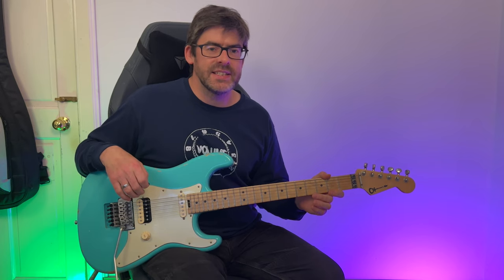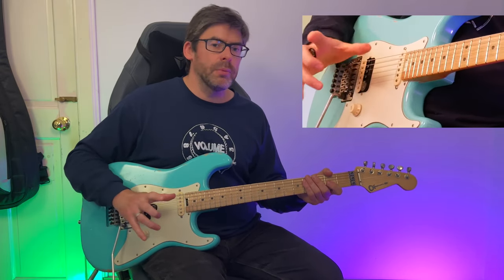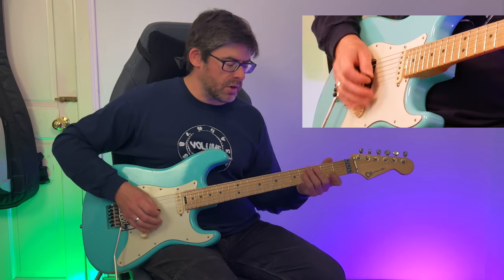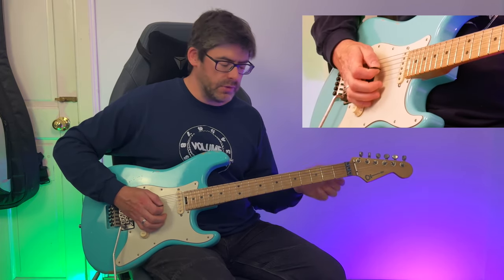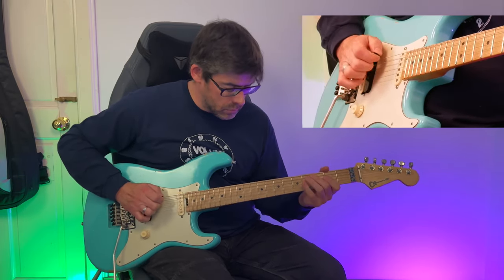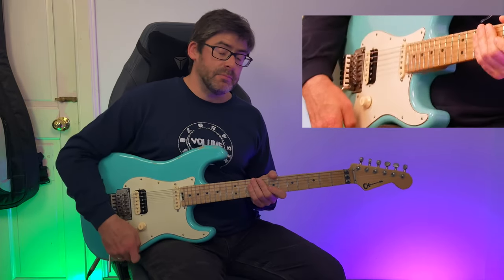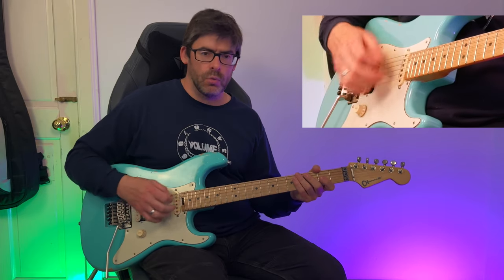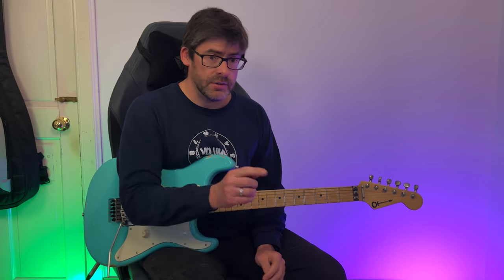Learn Jason Becker's BLAZING Guitar Riff from It's Showtime! - MasterThatRiff! #179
00:00 Riff Playthrough
00:24 Intro/Tuning
00:52 Lesson
08:03 Outro

Hey Guys!

In this MasterThatRiff! lesson we take a look at how to play the rip roaring boogie riff from David Lee Roth's It's Showtime with the legendary Jason Becker on guitar.

This riff doesn't hang about and is a great workout for your hybrid picking technique and fast boogie feel.

Recorded with custom Charvel So Cal into Line 6 HELIX strummed with my trusty pick.

PLAYERS
Kris Kurtz
Damir Stipetic
Terry Daniels
Ed Lander
Idrees Ahmad
David H
RogueWarrior
Troy DeJongh
Phillip Dunson
Danny
Ritsuki I Baldwin
Stephen Deane
Ryan Pullano
Horacio Sosa
Michael Kretz
Swayze RidesAgain
Rob Petterson
ilteo131174
Ted H
David Ezquerro
matt tebbutt
Shane Block
Luc GERARD
Thorsten
Andrew Townley
Peter Pang
Steve Clark
Erik Carpenter
Jimi Lee
Adrian
bellestad
Dieter Dorau
Charly M
Jason Gosine
Tobin Hobbs
Stephen Lafferty
D. Nacini
Julien
Scotty Martin
Ed Barnes
Søren Griberg
Corey Hildebrandt
Thomas Marzinkowski
Clemens
Nicholas Kiefer

HEROES
Kenny Mackenzie
Michael Aaja
Craig Weaver
Joachim
Mikael Heinrichs
Matt Womack
Mark Reid
John Pozega
JayTee
Manny
Nikita Ignatov
Jamie Tyler
Steven Clegg
Paul Tolman
Gordon Staines
Will Gragido
Simon Attfield
Travis Graboyes
Brian Brown
Felipe Brockmann
Al Bird
Jason Skewes
Geremy Cope
Richard Wilson
Franck
Joey Hocking
Steven Todd
MichaelJ
Steve Ferguson
Randy Campbell
Sergey Shlepakov
frank robinson
Ryan
Mikael Gjörloff
Mike Walker
Joseph Javorscak
César Neyra
tgbrowndog .
Thom Marz
David Donaldson